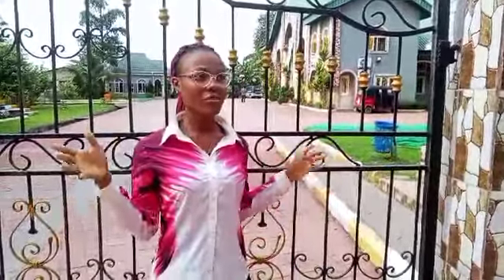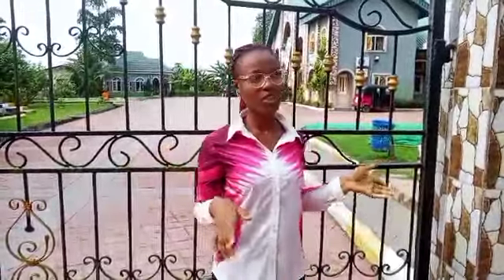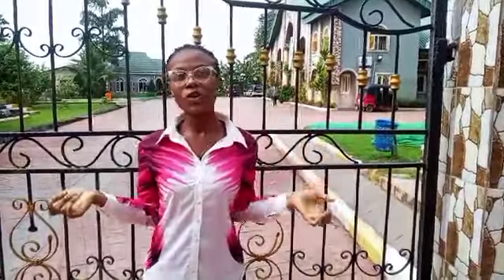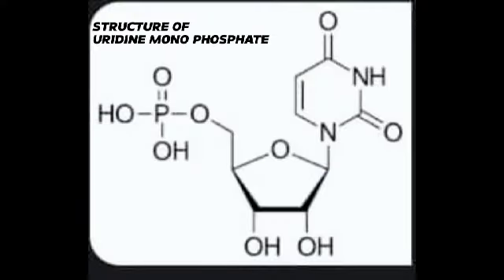A Group Project on UMP synthase deficiency.A disorder of pyrimidine nucleotide metabolism.